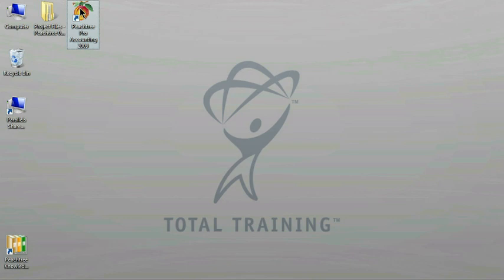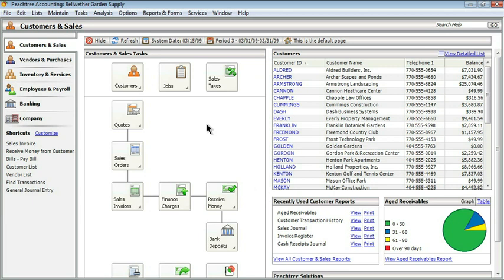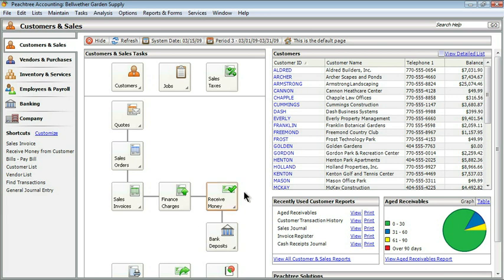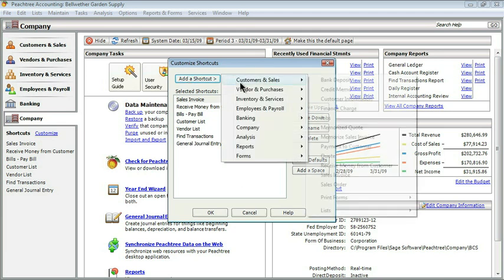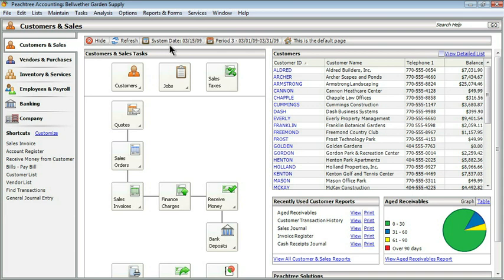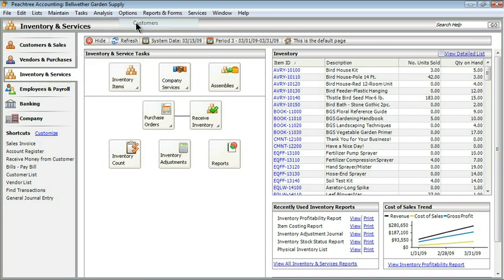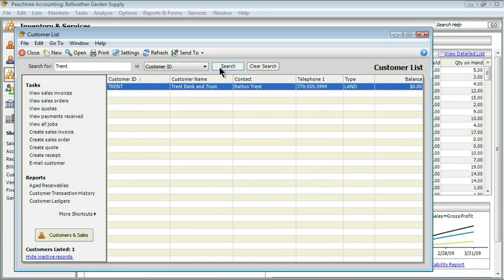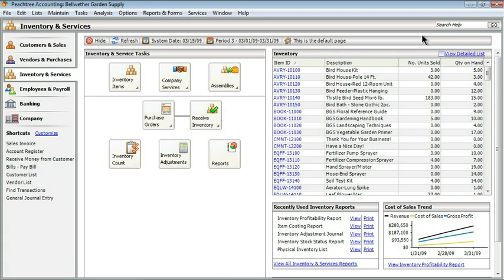2 Getting Oriented to Peachtree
2  Getting Oriented to Peachtree